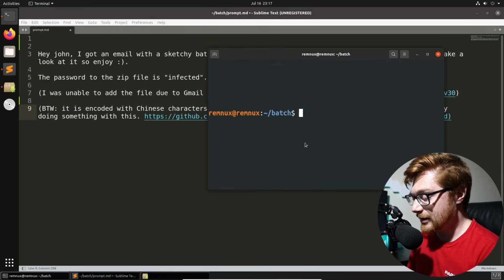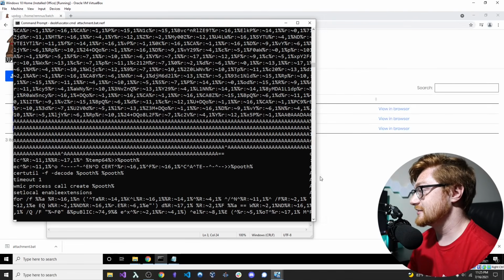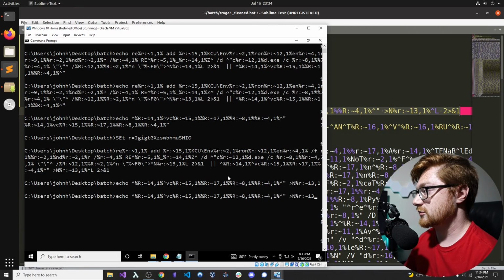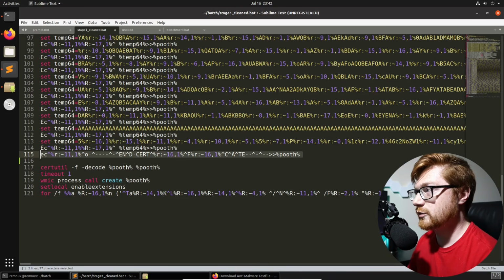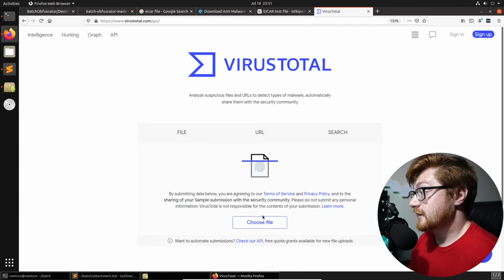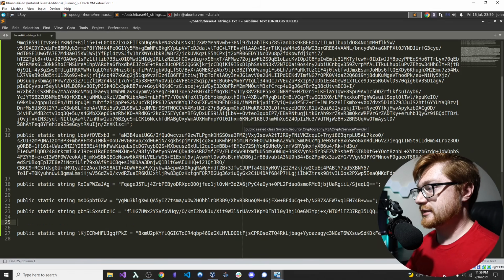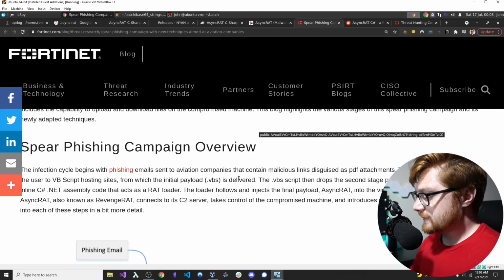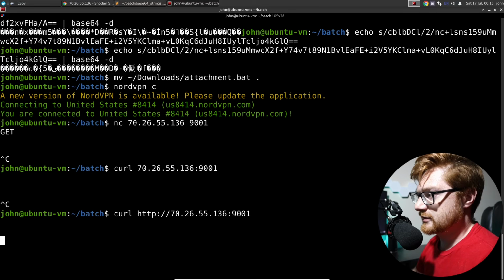Async RAT - Batch Obfuscation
Check IPinfo online and sign up for free exploring any IP address you would like!